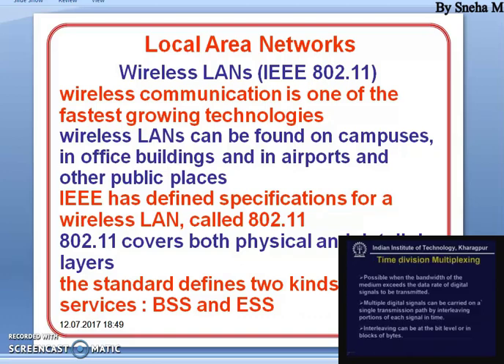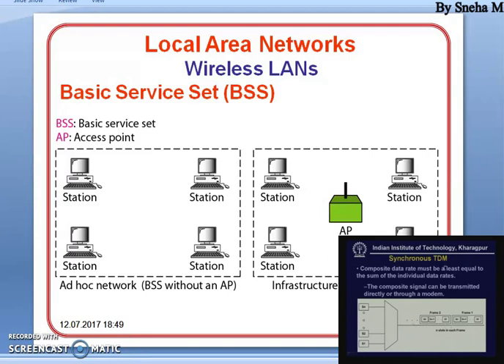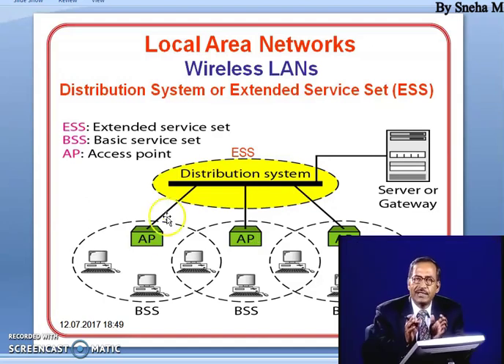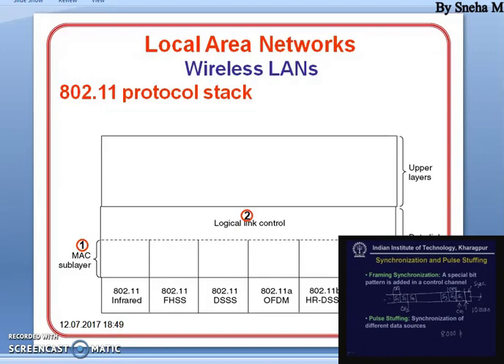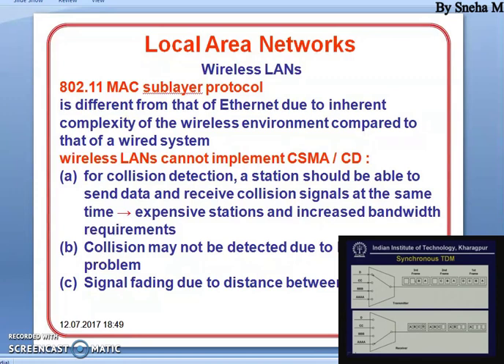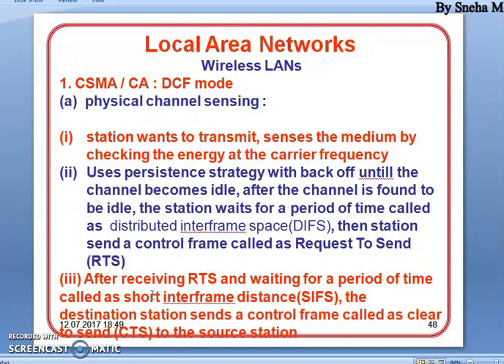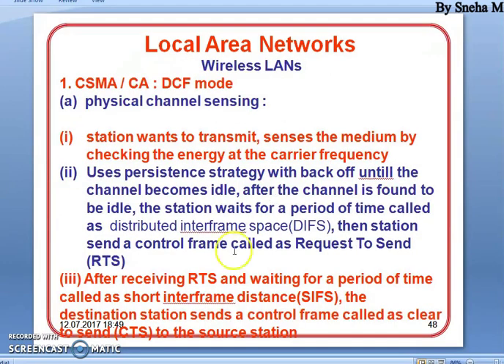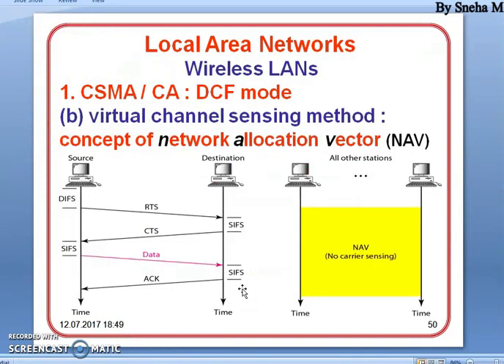WLAN concept with Multiplexing embedded video